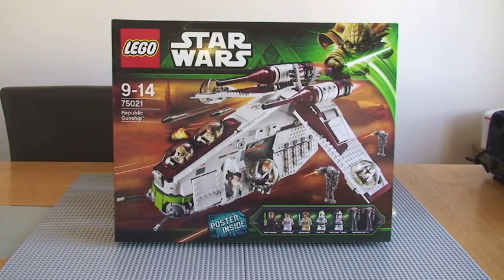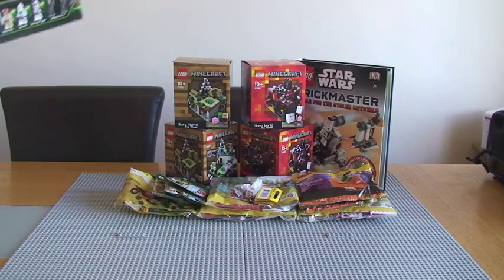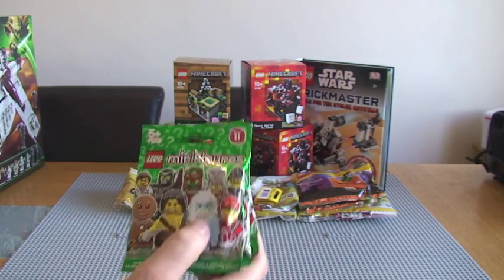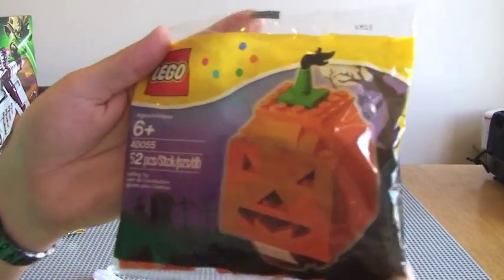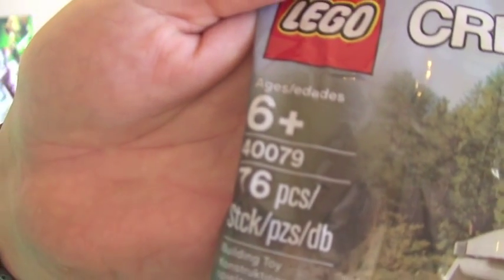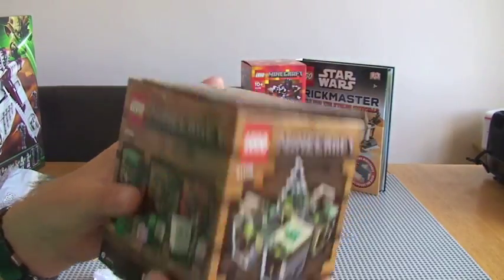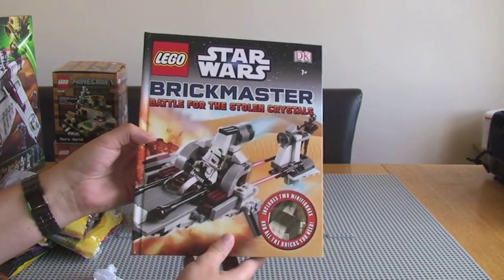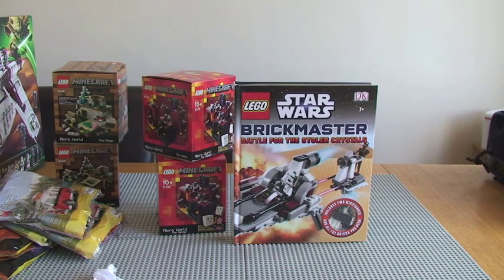LEGO Store Haul 7th September 2013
Hi, this is my latest Lego store, and Lego Store on-line, Haul video.

Many Thanks